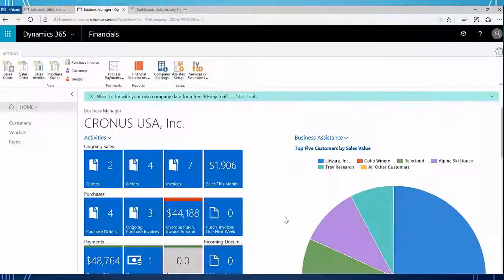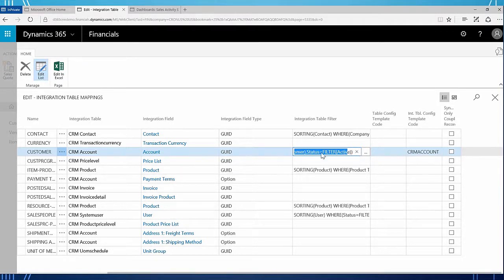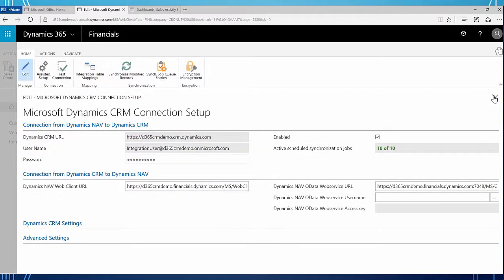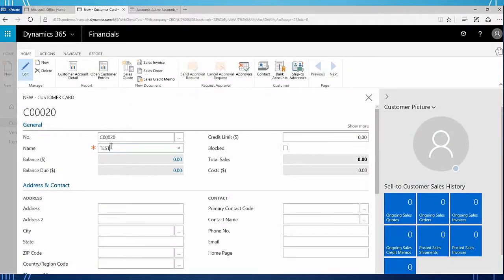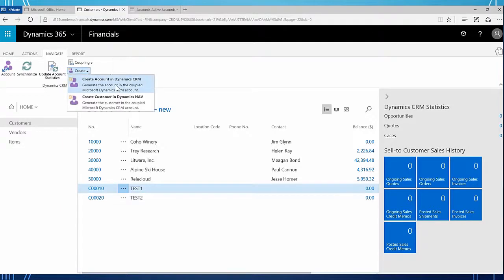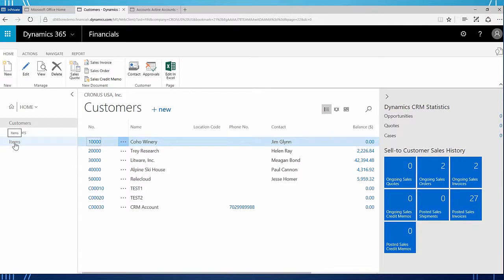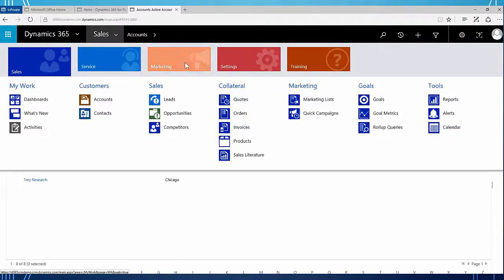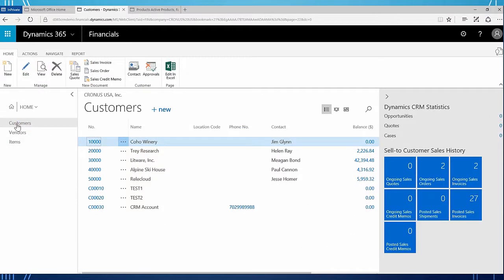Synchronizing Microsoft Dynamics 365 for Sales with Microsoft Dynamics 365 for Financials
Watch and learn how to synchronize the Microsoft Dynamics CRM Connection correctly. We will walk you through the synchronization process with Microsoft Dynamics 365 for Sales and Dynamics 365 for Financials.